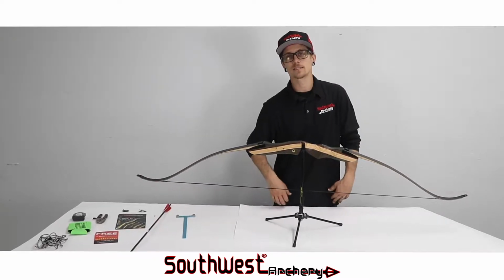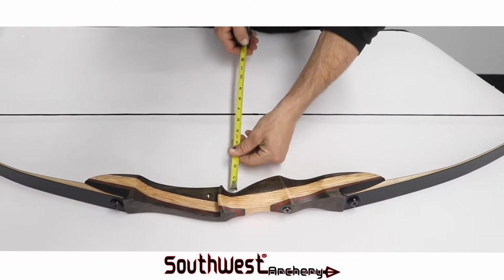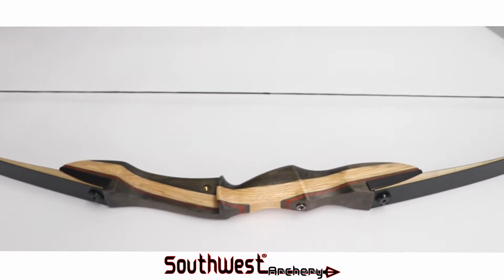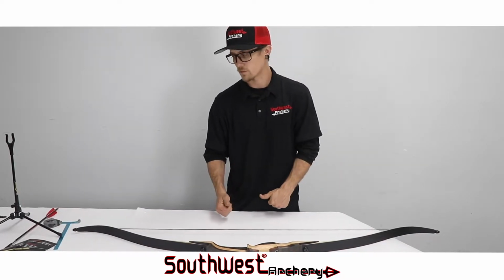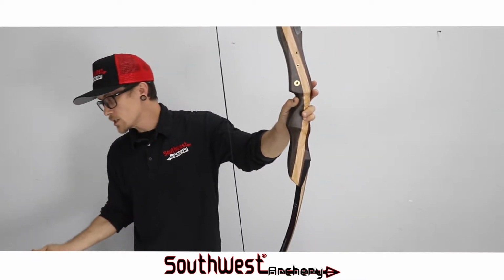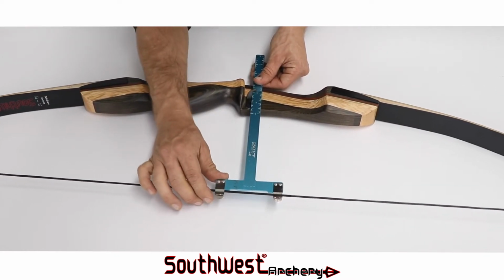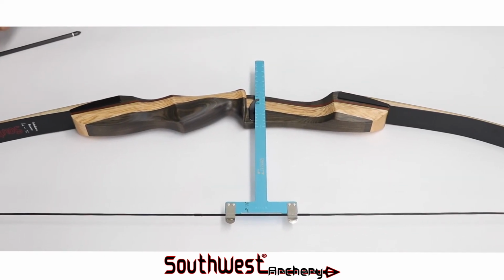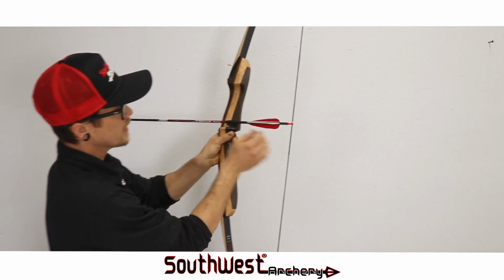Setting Up Brace Height And Nock Point On Your Southwest Archery Bow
Hey Archers! This is a video tutorial on how you can properly set up the brace height and nock point on your Southwest Archery USA bows.

Come visit us and check out our line up of awesome products!

Amazon